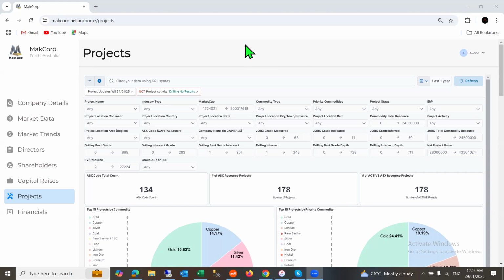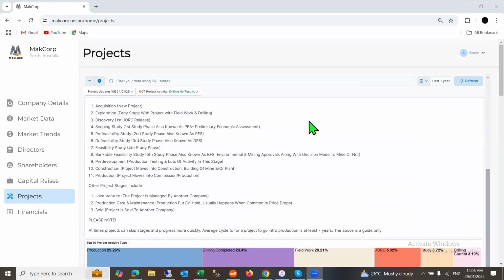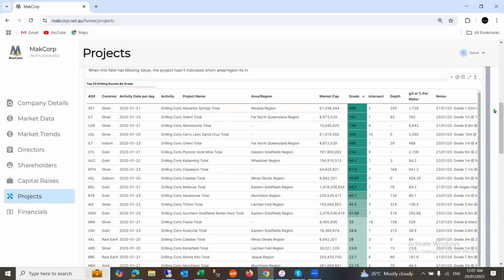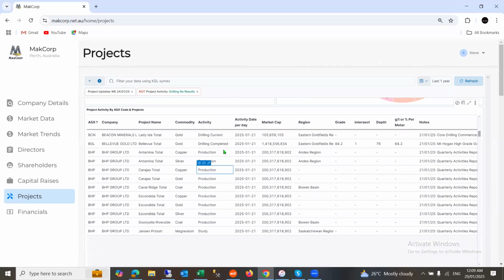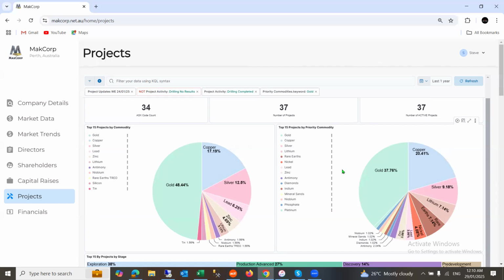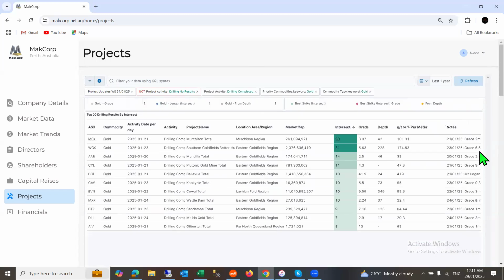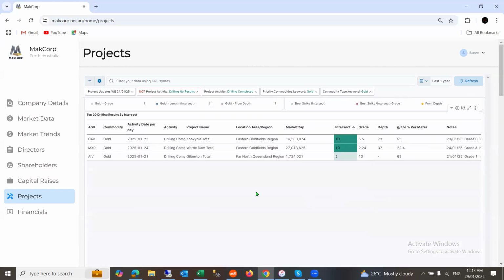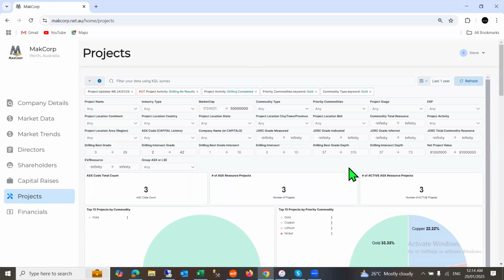MakCorp Podcast - ASX Resource sector Project Updates for WE 24th January 2025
In this MakCorp podcast we show all the Project Updates including Drilling Assay Results for the ASX Resource Sector released week ending 24th January 2025. There were 134 ASX Stocks with 178 project updates.

This includes,

1. All Drilling assays by grade, intersect, depth & more
2. ASX Codes & Project Names
3. Project location including region
4. g/t or % per meter drilled

We show all the activity and ways you can filter on data to see what value it is to YOU as an investor or not. This allows investor to minimise or maximise their risk with their investment.